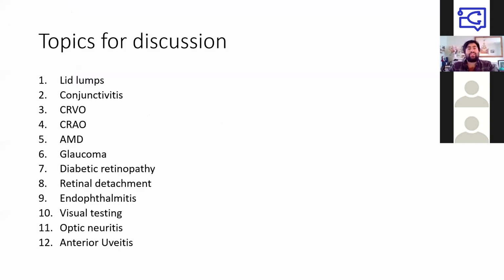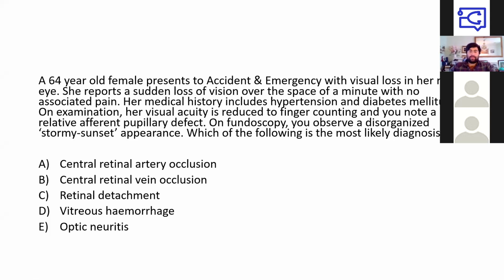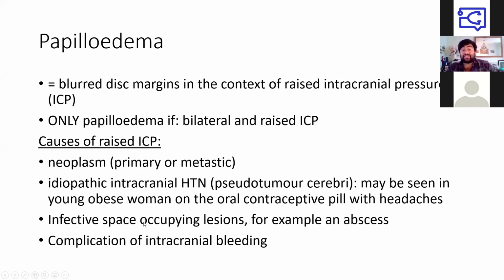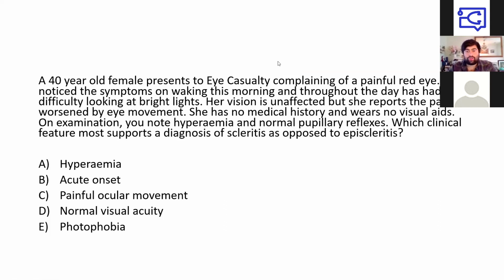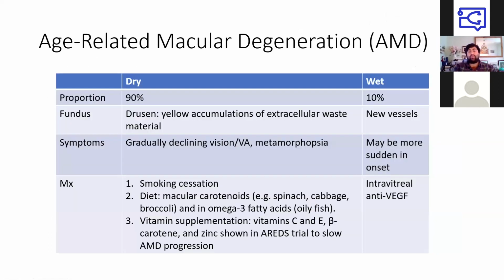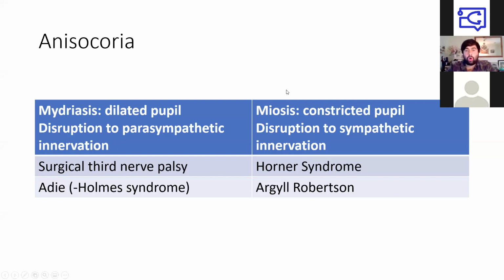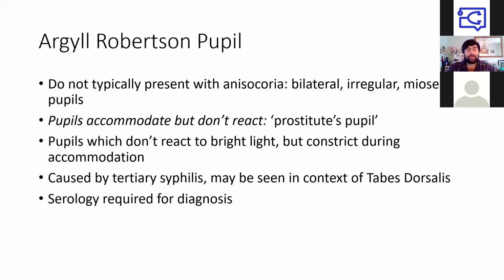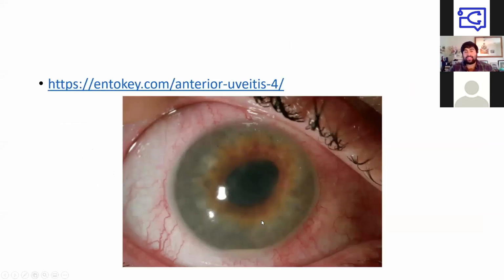UKMLA AKT Ophthalmology: Common Presentations and Management | Multiple Choice Questions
UKMLA AKT

Learn how to approach Single Best Answers in Ophthalmology!